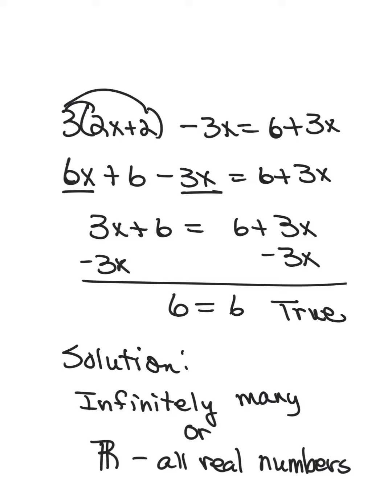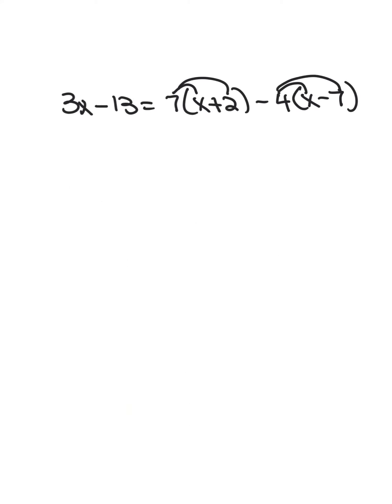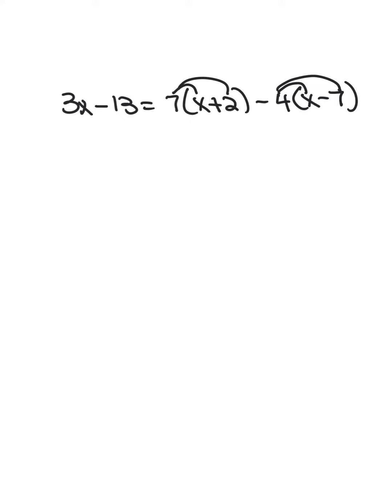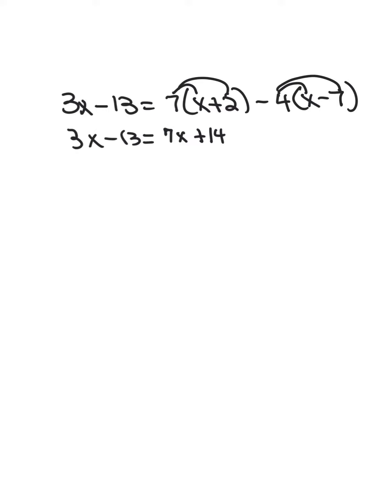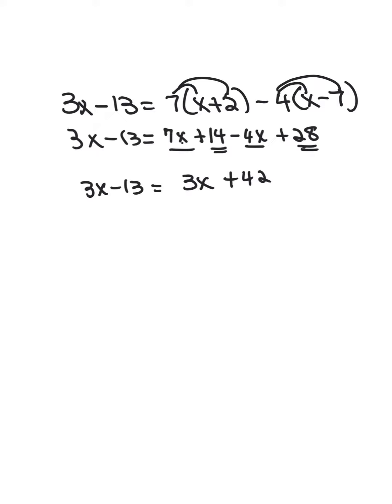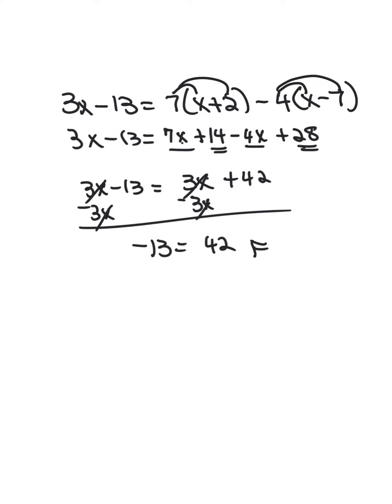Whiteboard 110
00:00 Slide 1
00:46 Slide 2